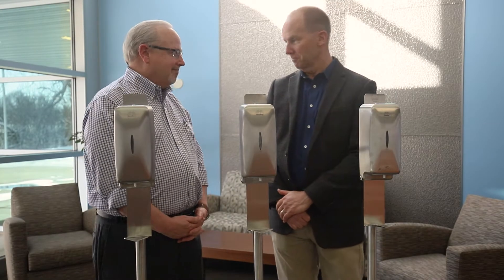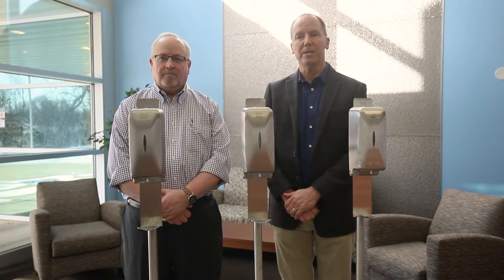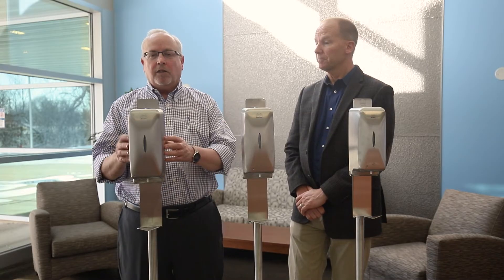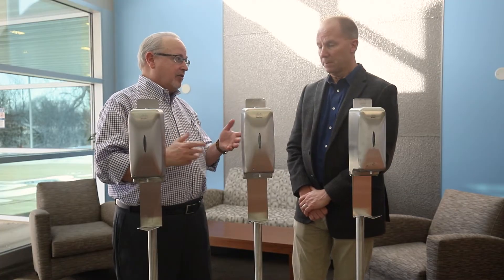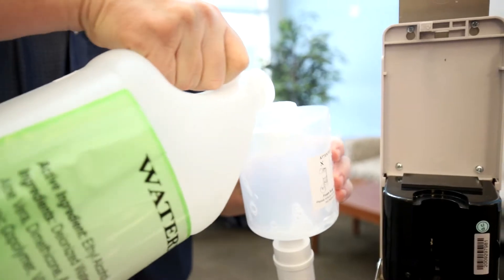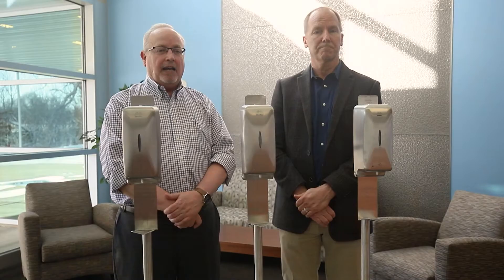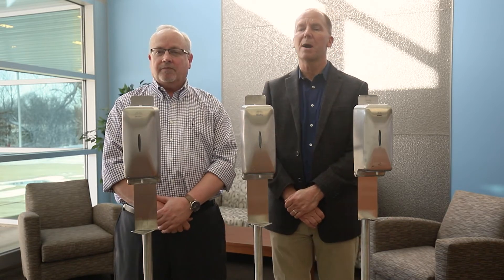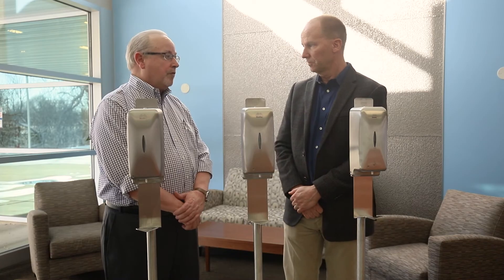Overview of 6A Series sanitizer dispensers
Bradley 6A Series hand sanitizer dispensers are available in models that dispense liquid/gel, foam, or liquid mist. The dispensers accept bulk sanitizer, saving 70-85% compared to dispensers that only accept proprietary sanitizer. Durable stainless steel construction. Mount to a wall or use the new Model 6A20 sanitizer dispenser stand to provide hand hygiene anywhere in your facility.